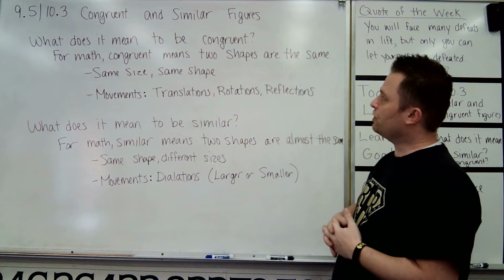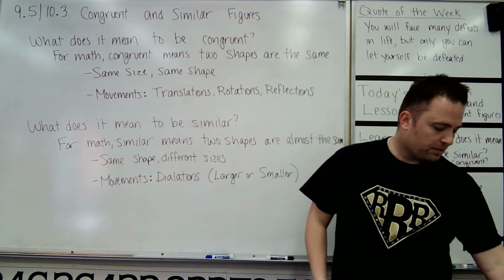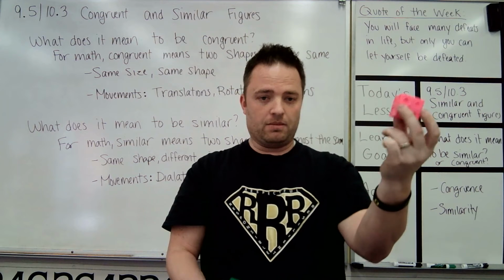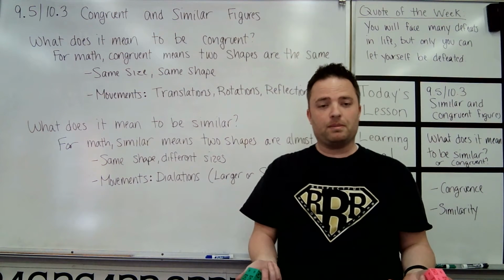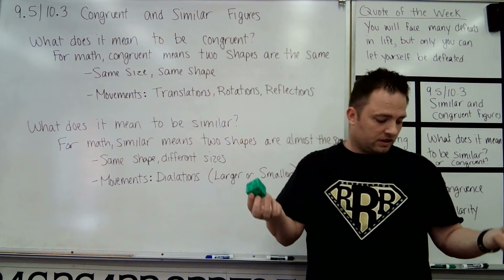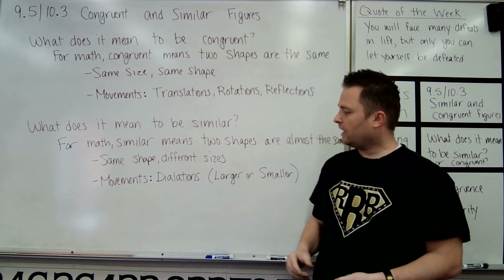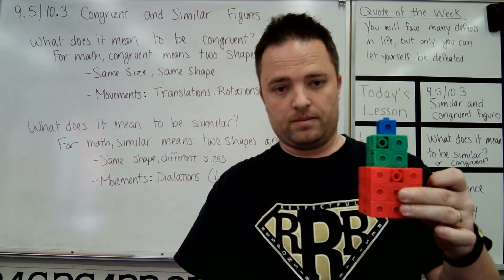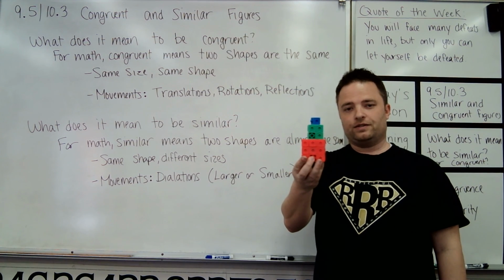9.5/10.3 Congruent and Similar Figures